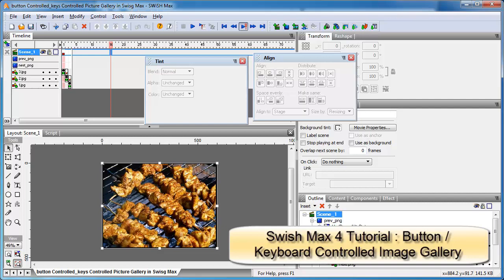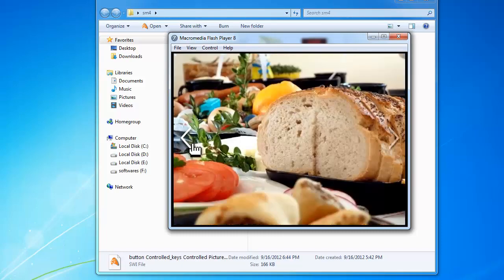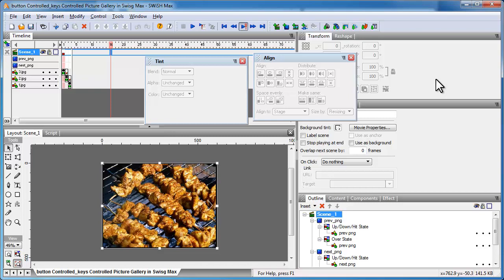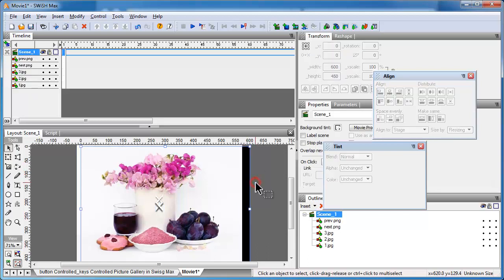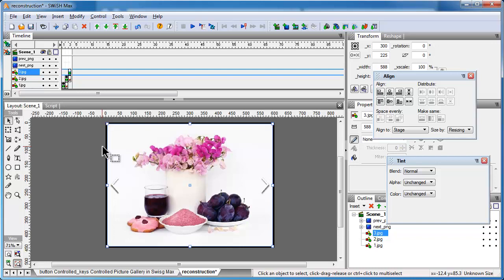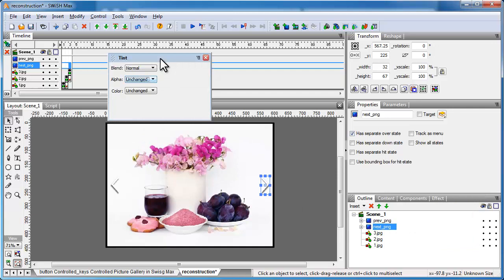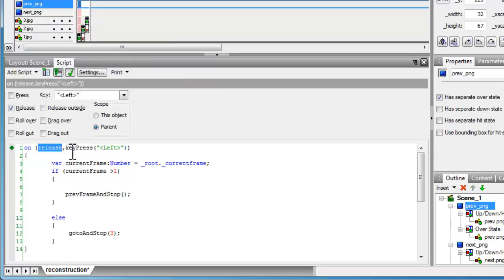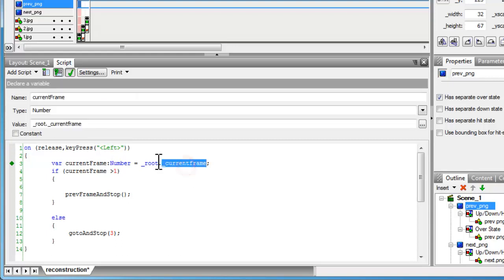Swish Max Tutorial: Button/ keyboard Controlled Picture Gallery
This Image Gallery is not only button controlled but also keyboard control to advance to go back to  the previous image. Its easy and involves just a lil amount of script . Its a Good lessons for guys starting out in swish max 4 .

Mohit Manuja